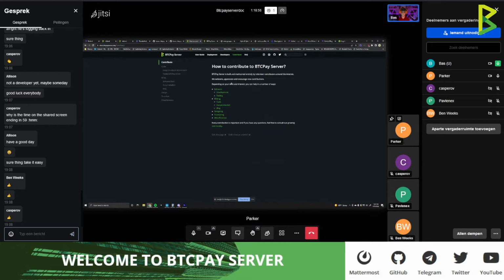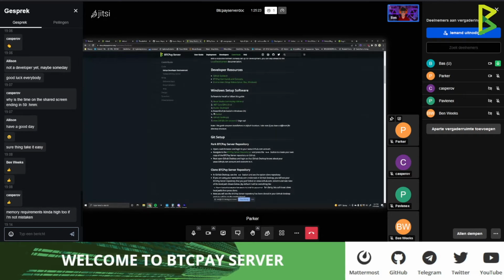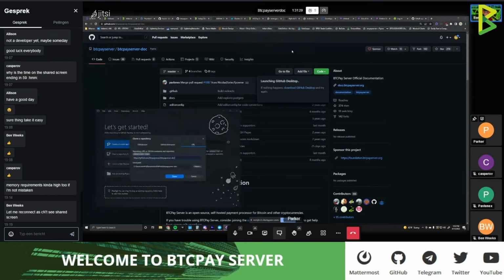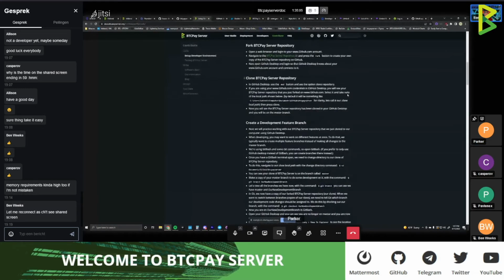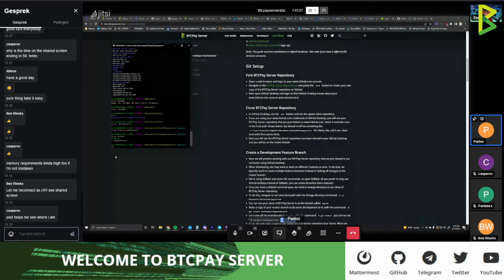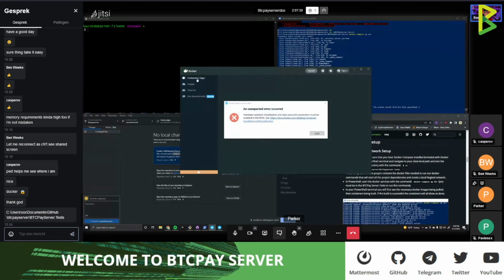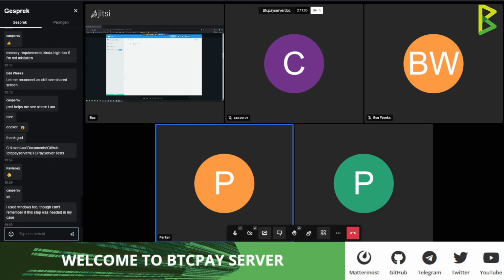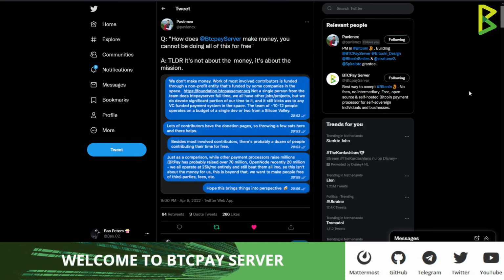How to start contributing to BTCPay Server ?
(Basics of GitHub + setting up dev environment)

If you have questions about BTCPay Server, check our documentation.